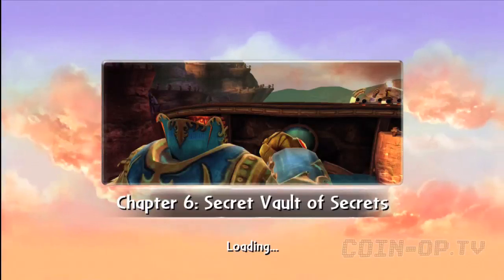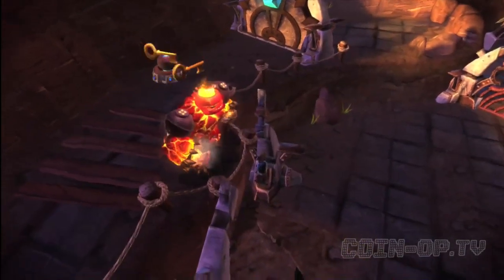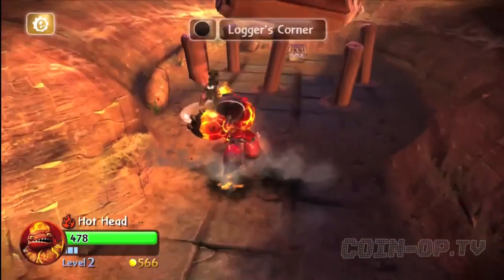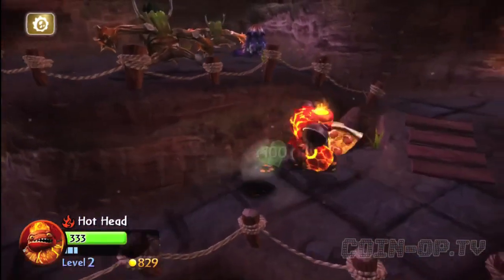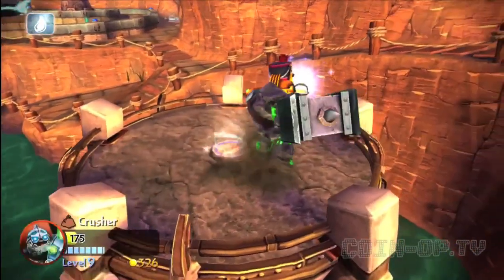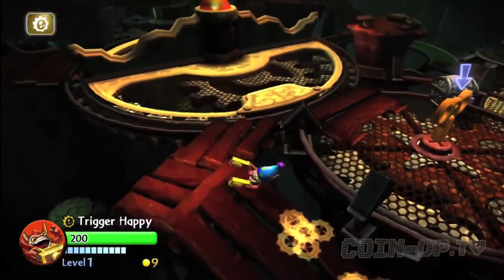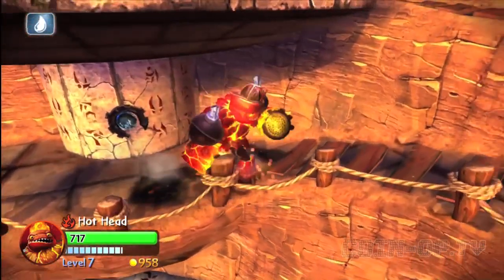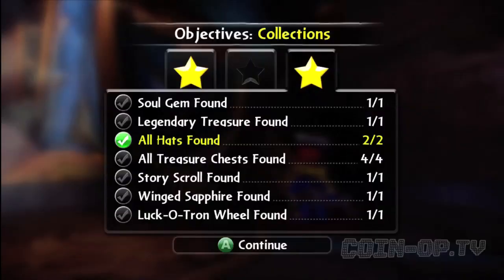COTV - Skylanders Giants Secret Vault of Secrets Find All Collectibles - Chapter 6